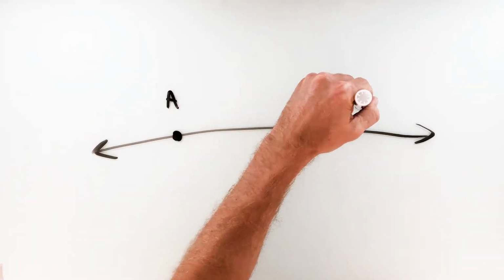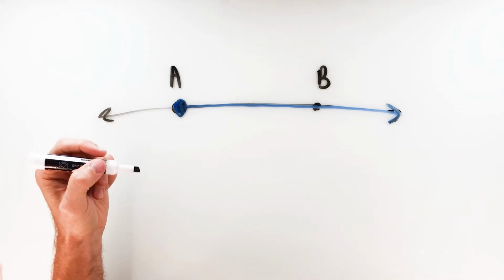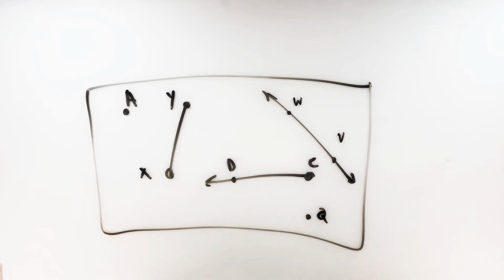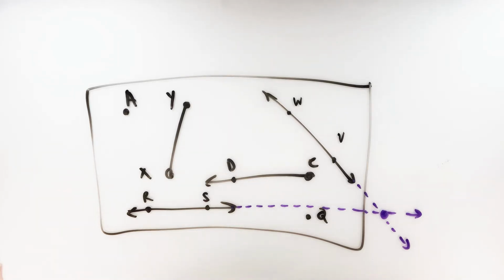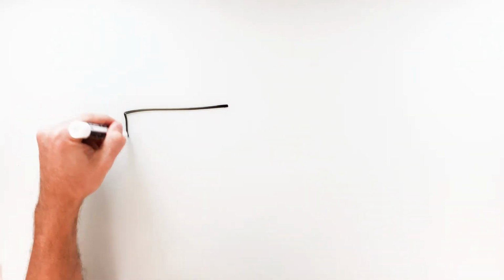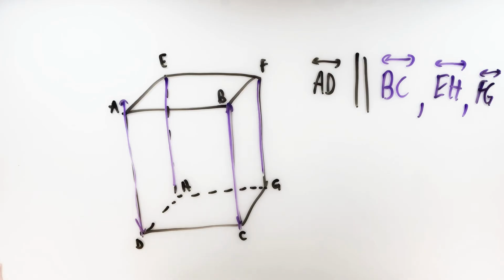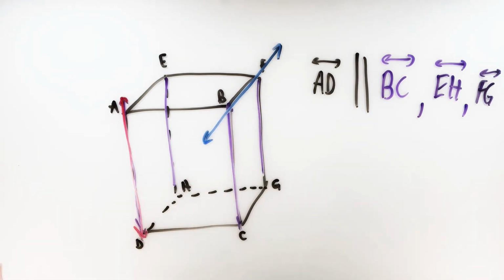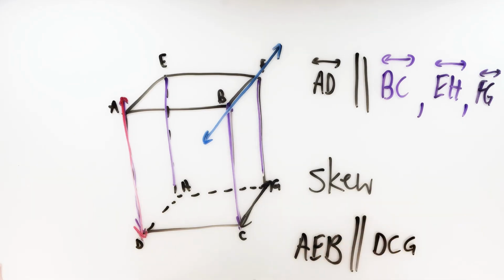Geometry Basics: Segments, Rays, Parallel Lines and Planes w/ examples and guided notes!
This video is part 2 of a lesson on geometry basics - here, we'll define two different different portions of lines, called segments and rays.  We'll also investigate the difference between intersecting, parallel, and skew lines.

If you aren't quite ready for this lesson, need something more advanced, or you’re looking for something completely different, check out some other videos on the channel. You might just find what you're looking for!

***TEACHERS!*** If you would be so kind, please download the guided notes from my TeachersPayTeachers store (it's still free, promise!). I'm just getting started, so it would help me tremendously! Feel free to copy and share at your convenience.